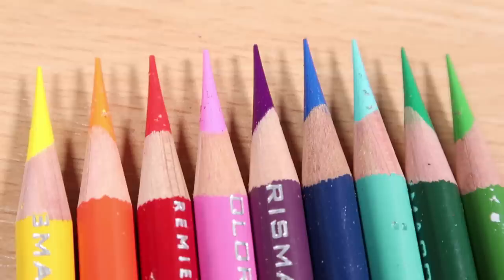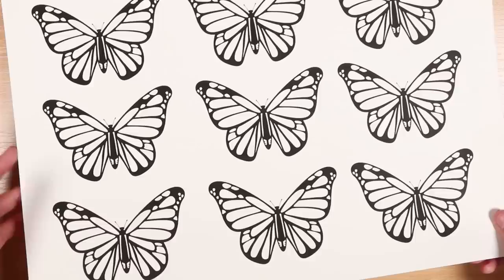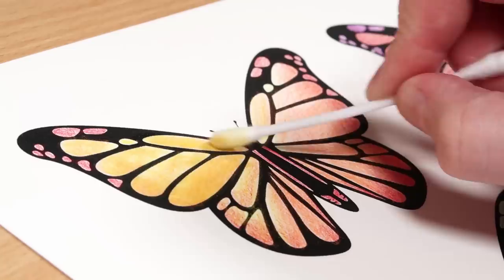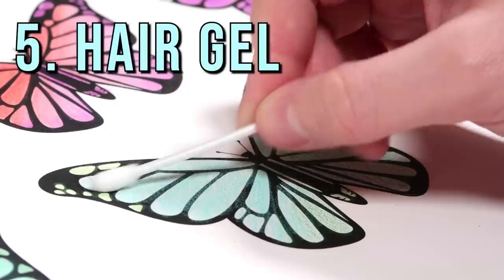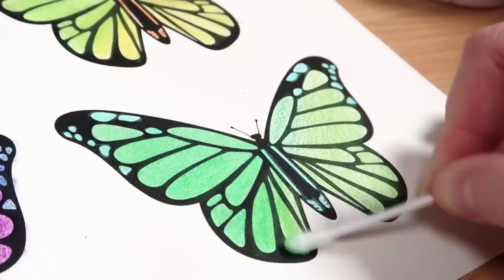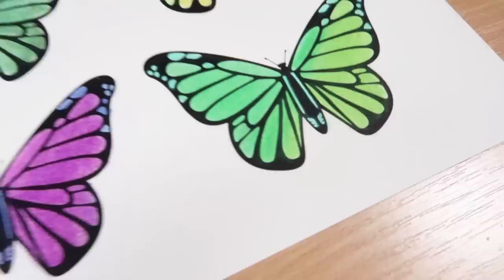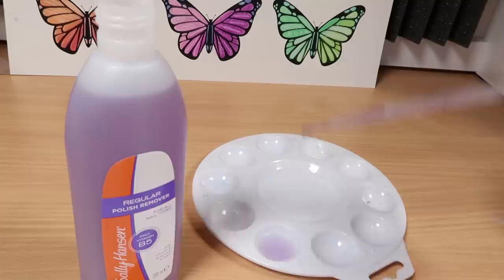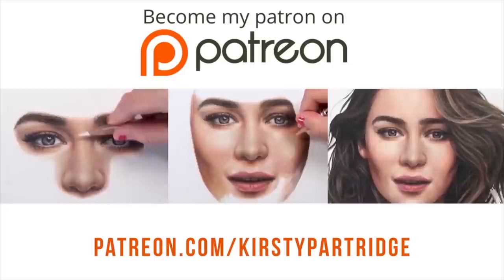TESTING CRAZY WAYS TO BLEND COLORED PENCILS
Want to know what the best Coloured Pencil Supplies are for Beginners? Then click this link to get my FREE Supply Guide

MATERIALS:
Scotch Magic Tape
x-acto knife
Pencil Extenders
Arches Hot Pressed Paper
Caran D'ache Luminance coloured pencils
Strathmore Bristol Smooth 300s